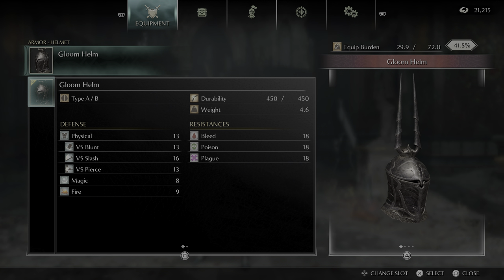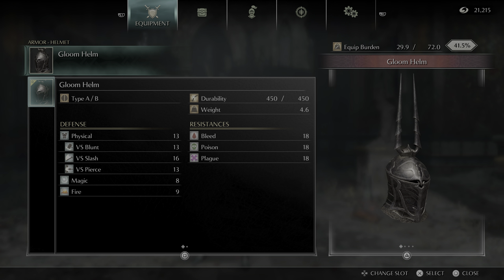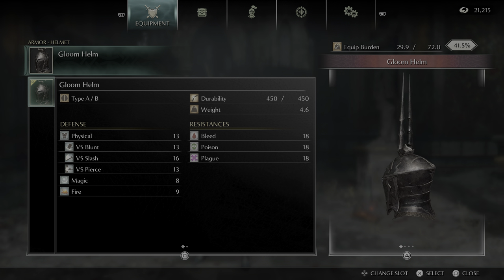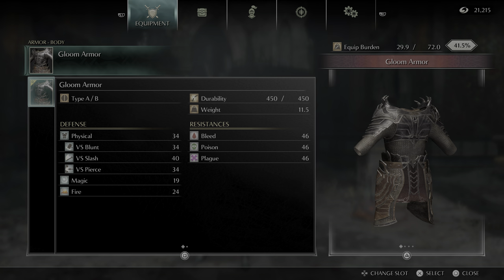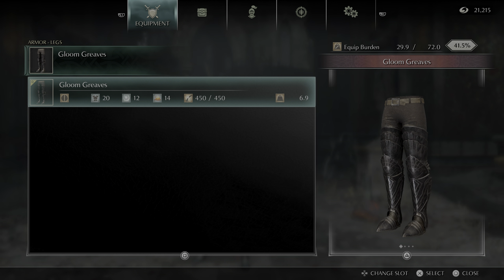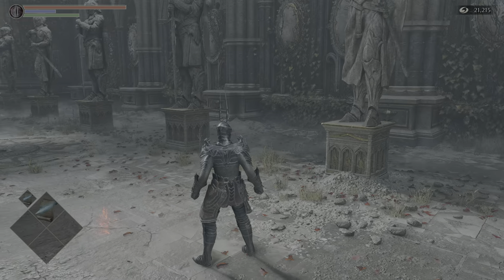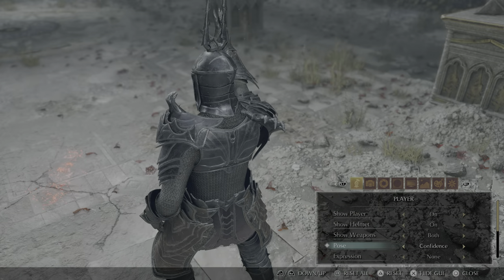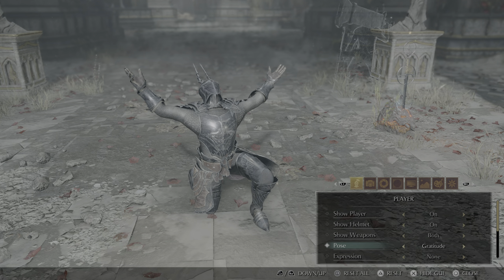Demon's Souls PS5: Gloom Armor Set Showcase. Yurt, The Silent Chief's armor. Stats and Details.